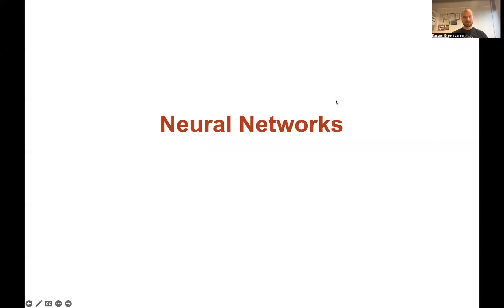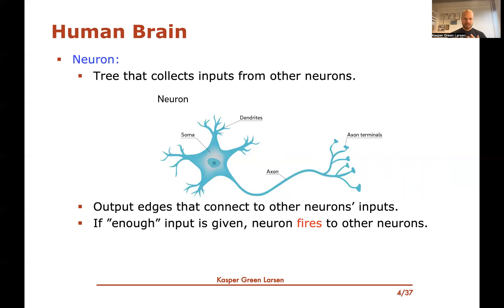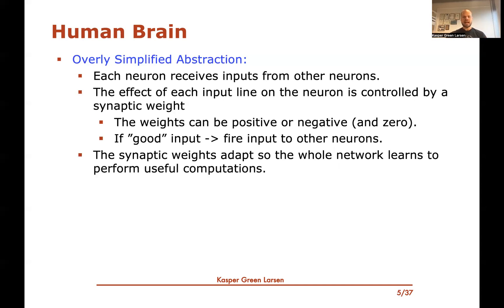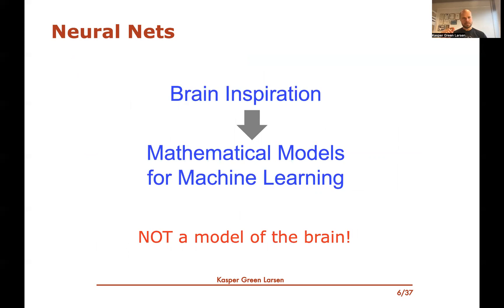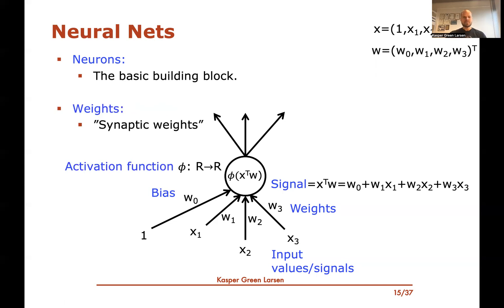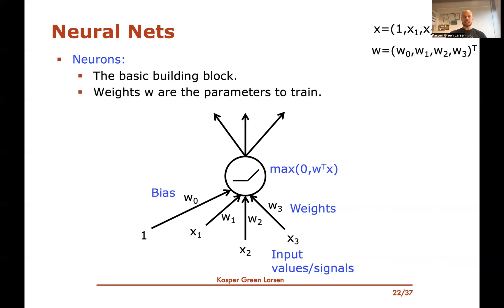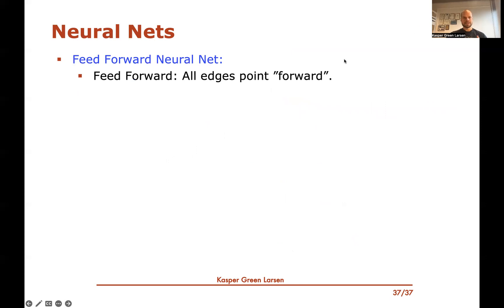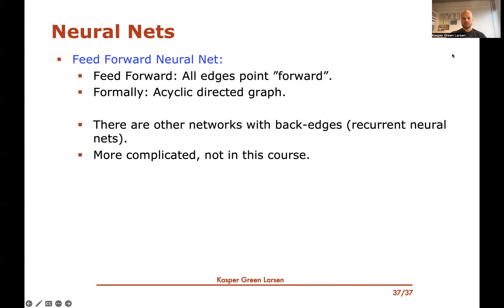Machine Learning 21: Neural Nets - Neurons and Feed Forward Nets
We formally define the basic building block of a neural network - the neuron. We give a first example of an activation function and show how to evaluate a simple feed forward neural network with ReLU (Rectified Linear Unit) activation.